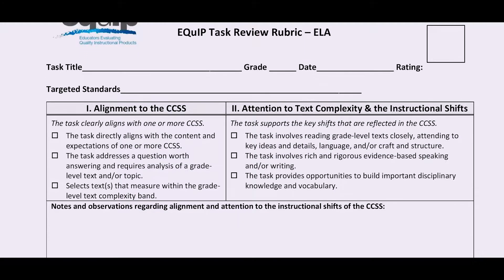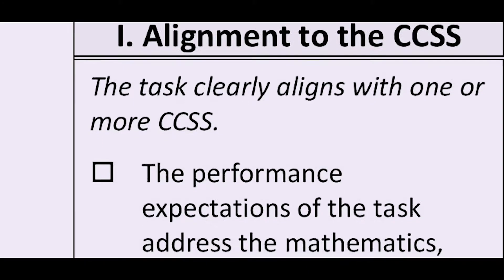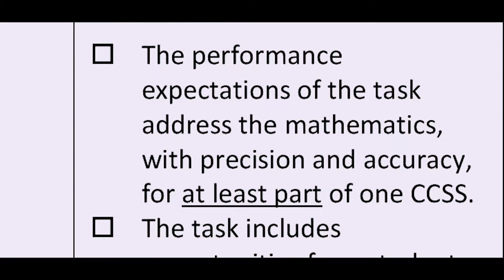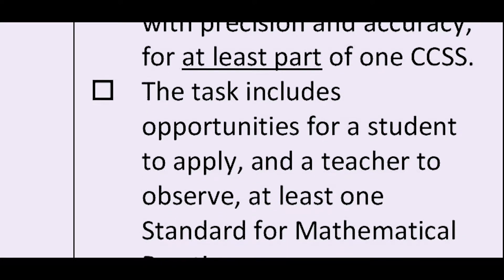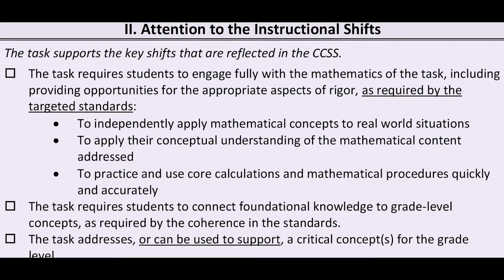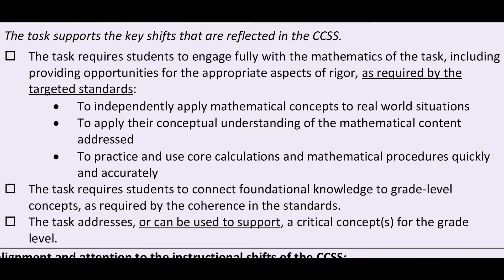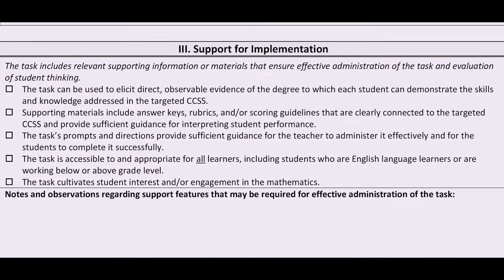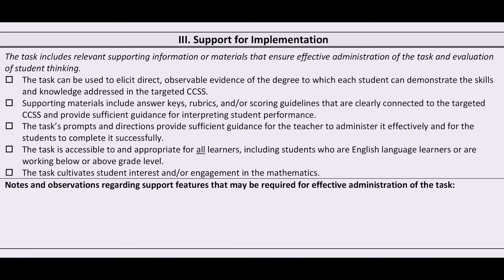Using the EQuIP Task Review Rubric for Mathematics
An introduction to the EQuIP task rubric for mathematics, a tool used for examining the quality and alignment of a single task or suite of tasks. for more information.